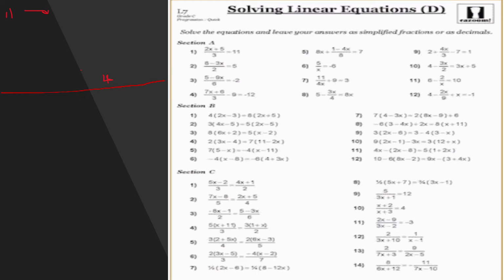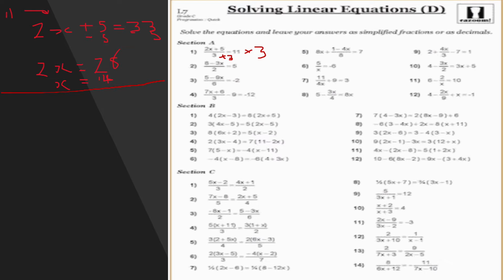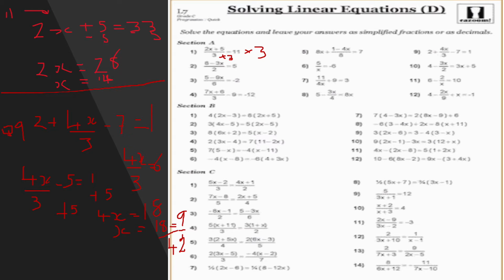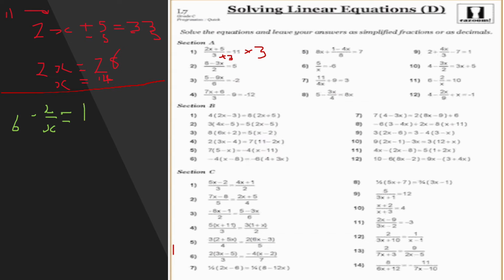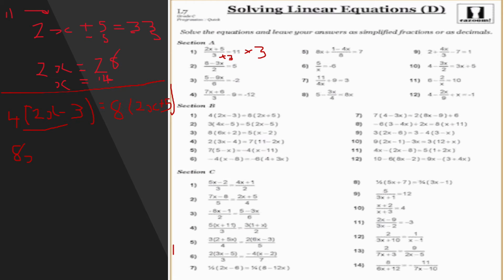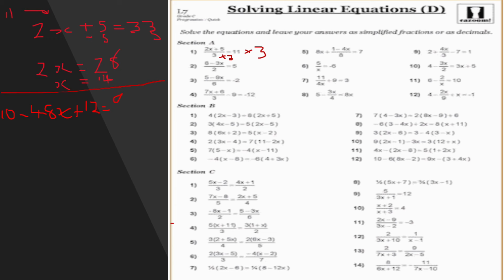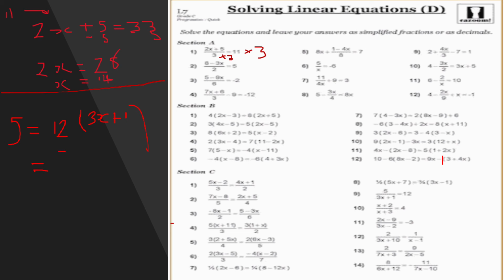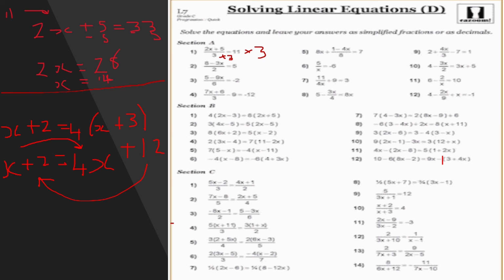Solving Linear Equations Involving Fractions (Algebraic Fractions Grade 5+/Grade 6)